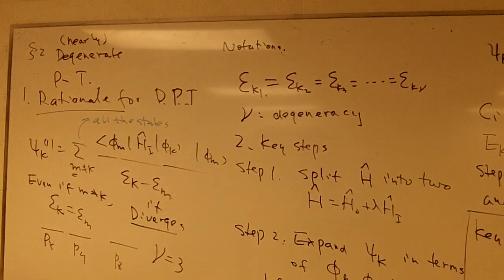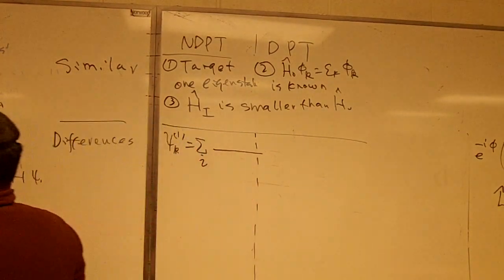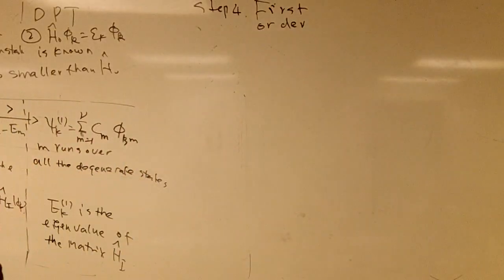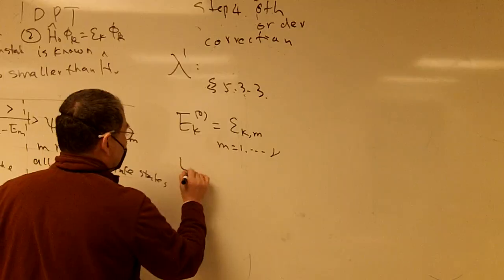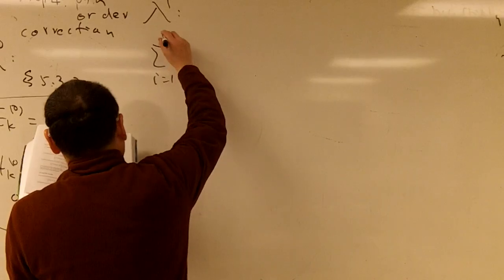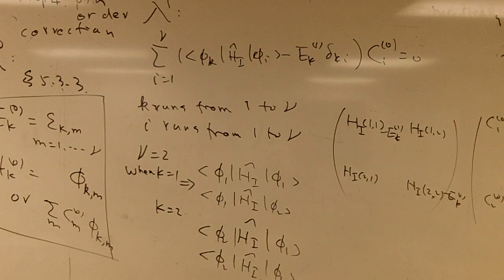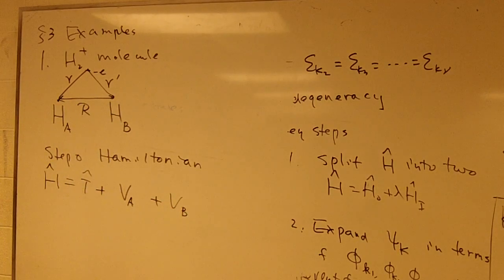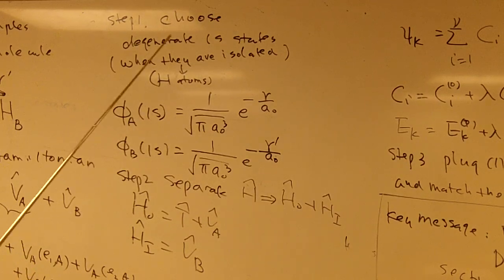Chapter 5 Section 4 Examples on the degenerate perturbation theory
1. Explain we need  a degenerate perturbation theory.
2. What are the differences between degenerate perturbation theory. and nondegenerate perturbation theory.
3. Example on H2^+
4. How to obtain the matrix elements.